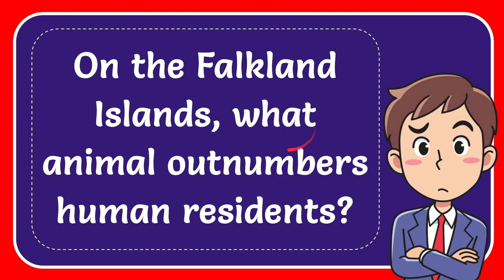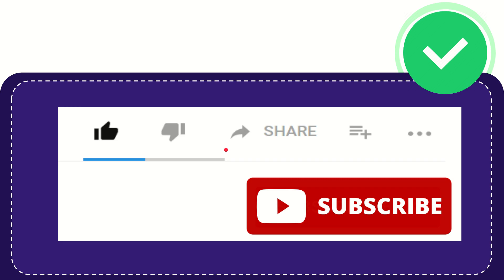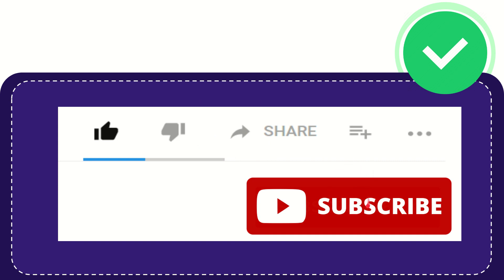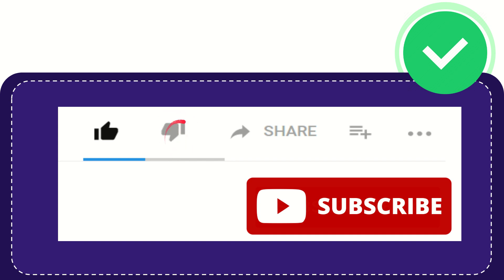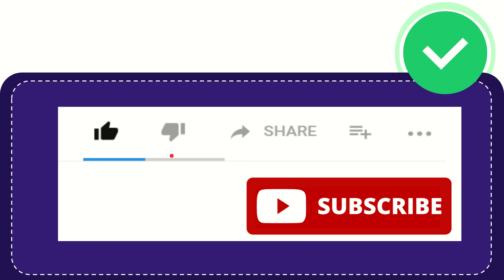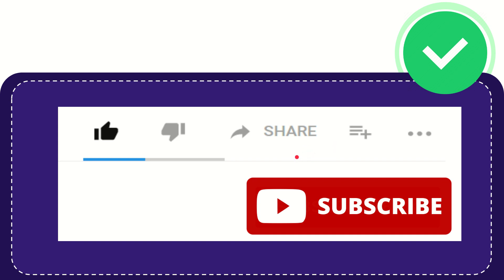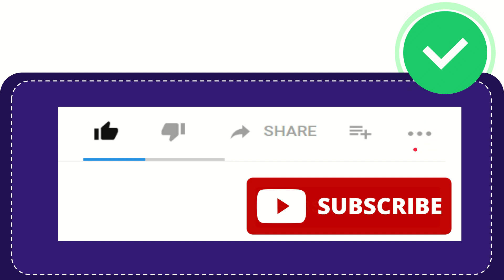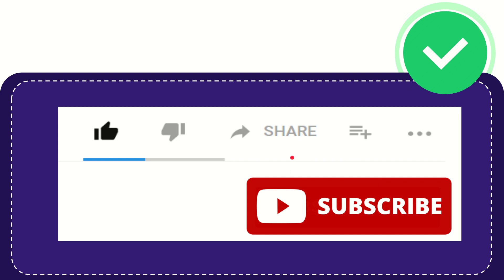On the Falkland Islands, what animal outnumbers human residents?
On the Falkland Islands, what animal outnumbers human residents? NEW VIDEO#